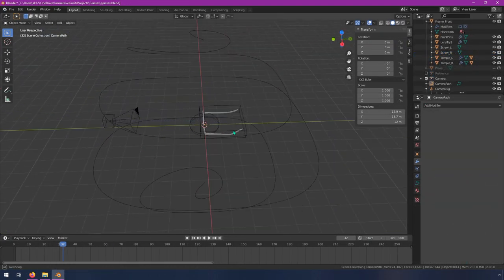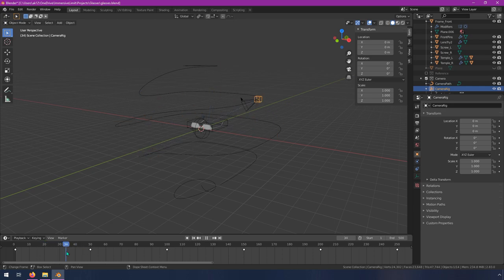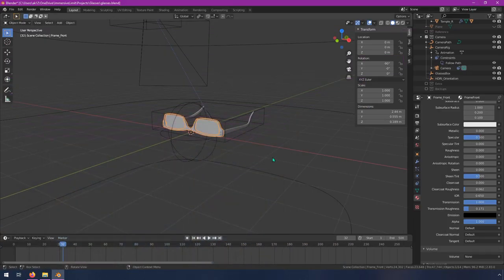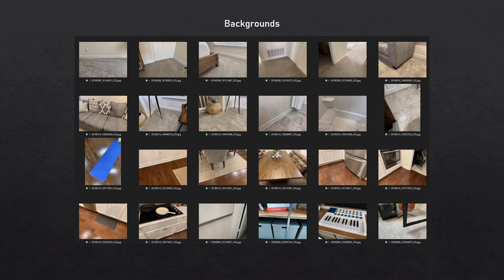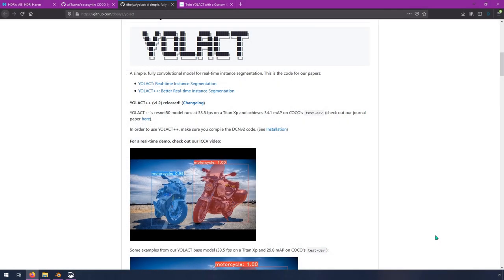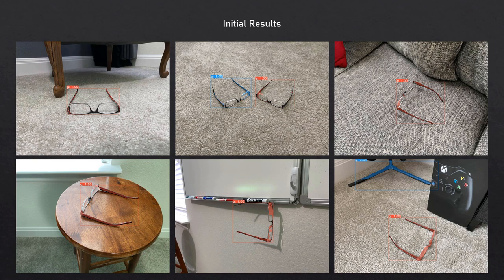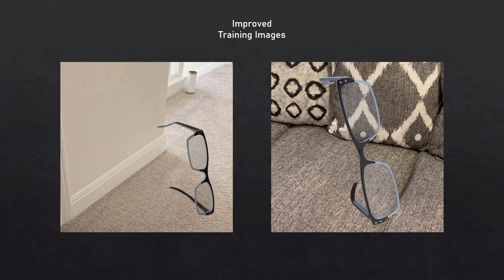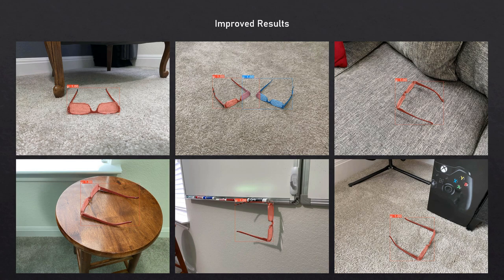Training AI with 3D Rendered Images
3D Rendered Synthetic Datasets have incredible potential. In this video Adam Kelly shares his progress with an AI (YOLACT) that is not only trained on a custom dataset, but a 3d rendered custom dataset made in Blender.